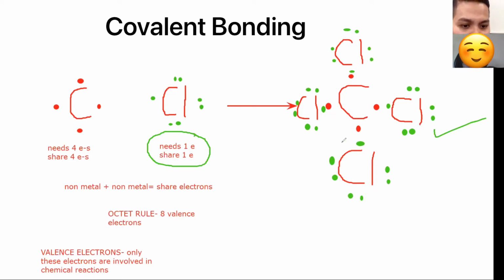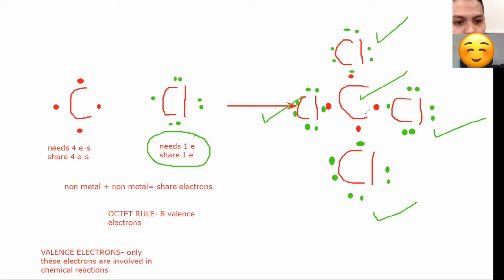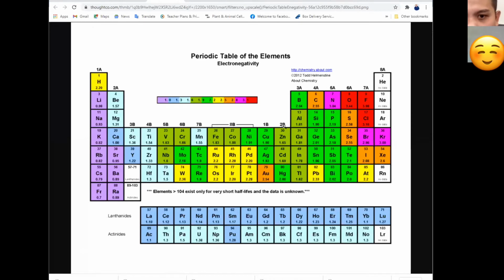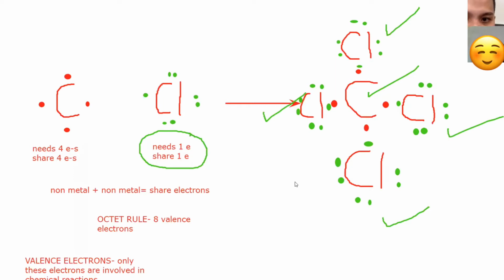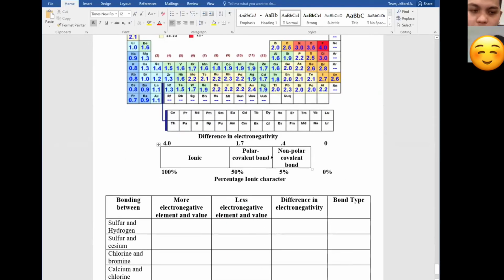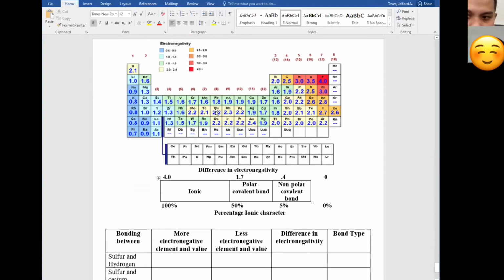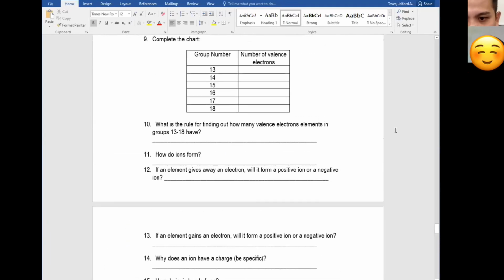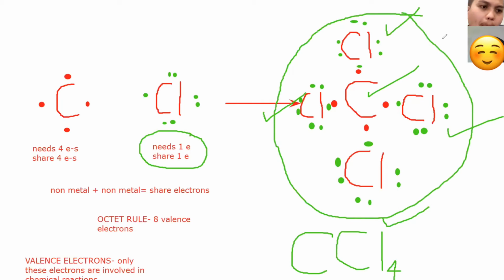HOW DO ATOMS BOND? | COVALENT BONDING DIAGRAM | Jelford TV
Just sharing one of my Chemistry Zoom Classes.